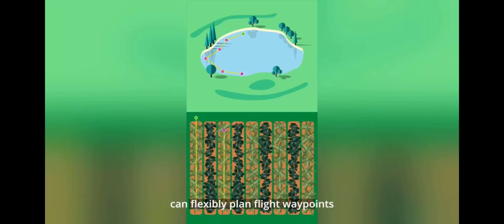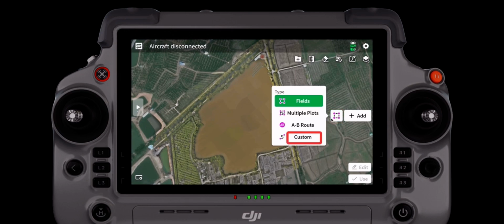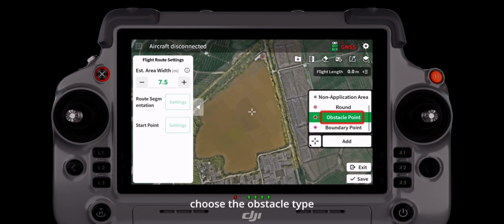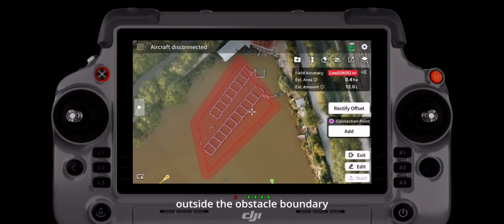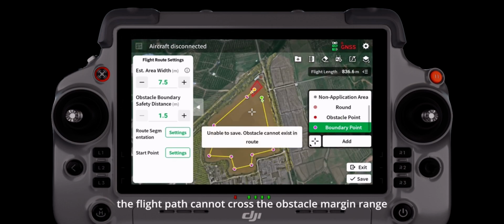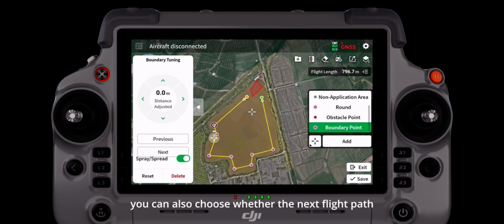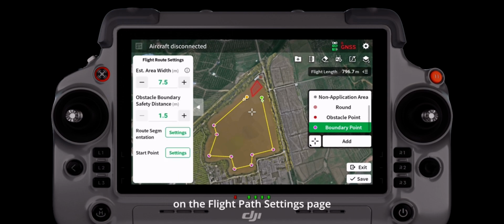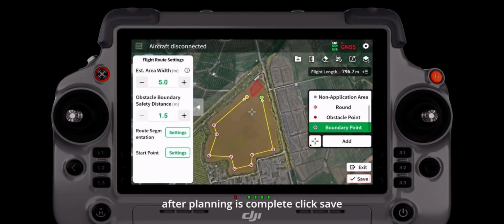DJI T100 Customizable Flight Tutorial: How to Create a Custom Flight Path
Unlock the full potential of your DJI Agras T100 with this in-depth guide to creating a custom flight path. Learn how to map your fields, set precise waypoints, and tailor spray patterns to maximize efficiency and reduce overlap. This tutorial walks you through the DJI flight planning interface, helping you streamline drone operations for large-scale or complex terrain.

Ideal for agricultural drone operators, farm managers, and ag-tech professionals, this video simplifies flight customization to improve productivity in the field. Whether you’re spraying, seeding, or surveying, mastering custom flight paths with the T100 ensures safer, smarter, and more consistent results every time.

Explore premium drone solutions, replacement parts, and support at Ares Acres. Need help? Reach out through our contact page or browse our full line of DJI agro-tech tools and drone accessories.